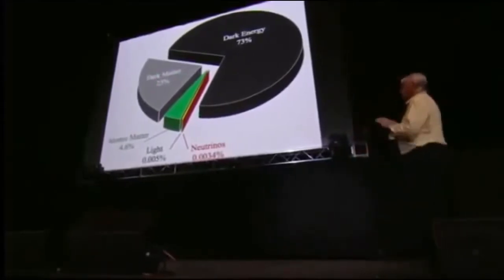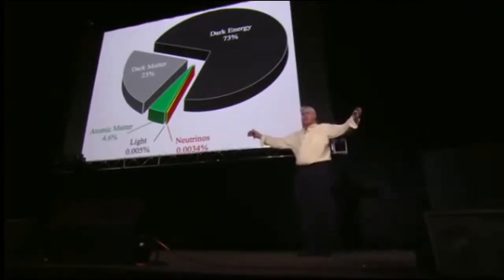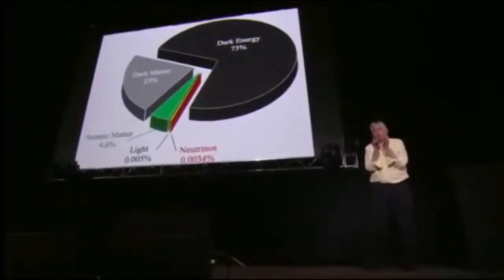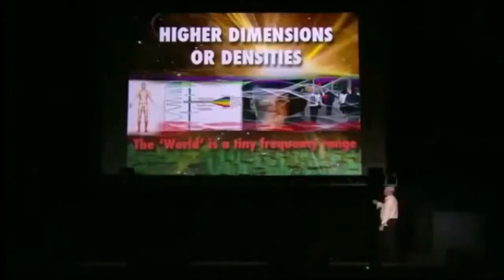The Secrets of Cymatics and Sacred Geometry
The Secrets of Cymatics and Sacred Geometry The universe cannot be read until we have learnt the language and become familiar with the characters in which it is written. It is written in.

Sound and Frequency, Sacred Geometry, Fingerprint of God, Enlightenment, Ancient Technology, Spirituality, Consciousness, Hidden History, Lost Civilizations, Energy, Coral Castle, Magnetism,.

Sacred geometry was preserved throughout history in Freemasonic circles since it was believed to be important knowledge revealing the secrets of our universe. The secret of sacred geometry.